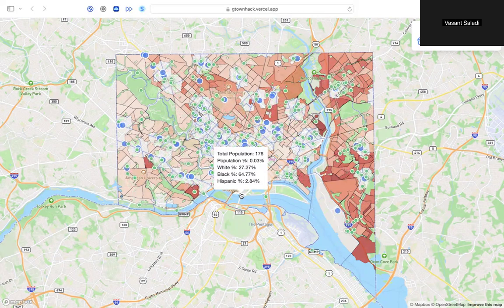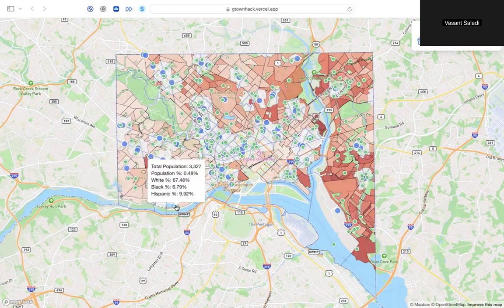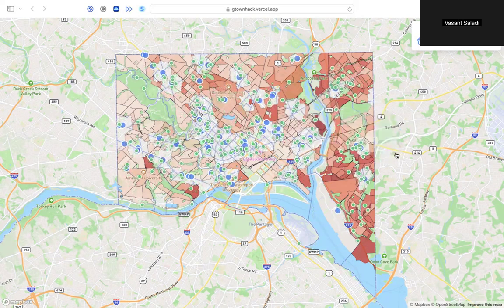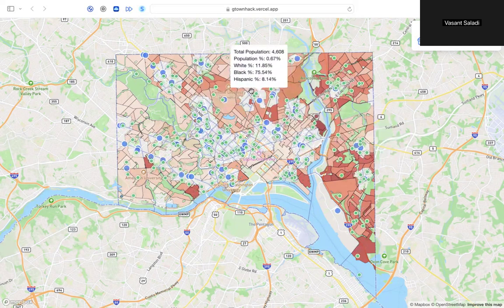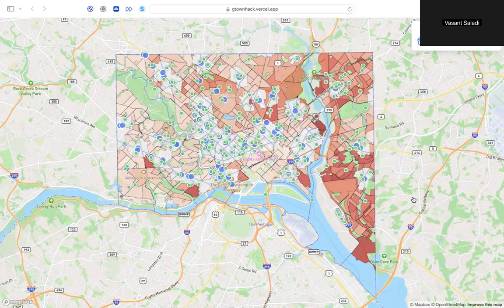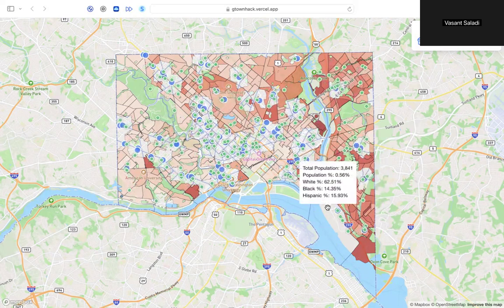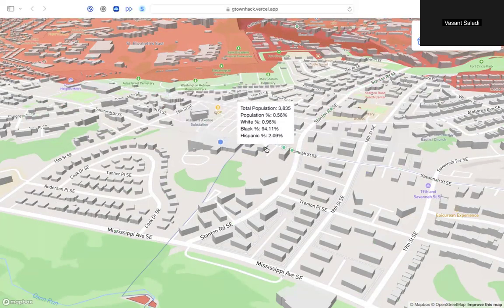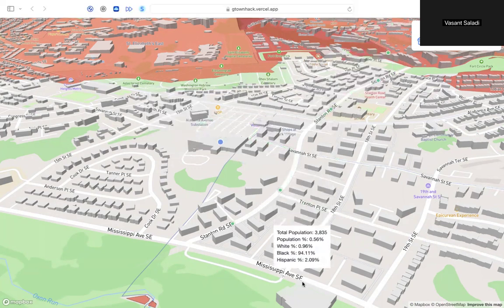DC Food Desert Simulation Demo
This was a group project developed during Hoya Hacks, Georgetown University's annual hackathon.

Members: Ryan Dabbs, Vasant Saladi, Alex Terskin, Madhavan Narkeeran